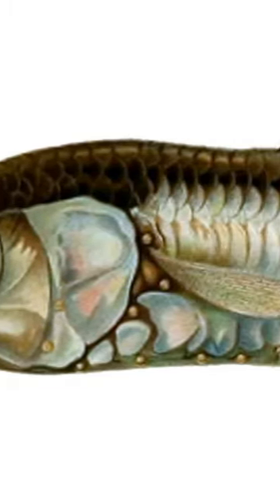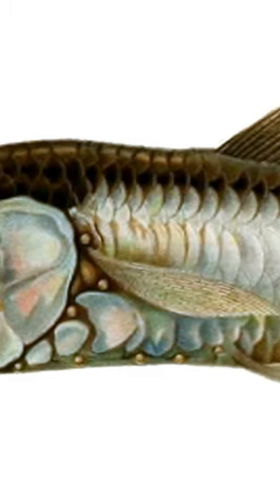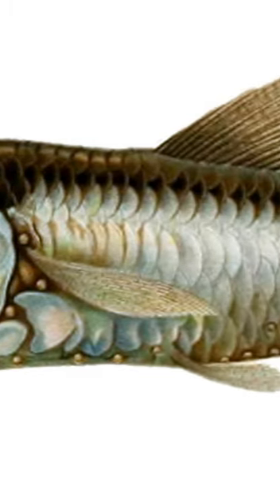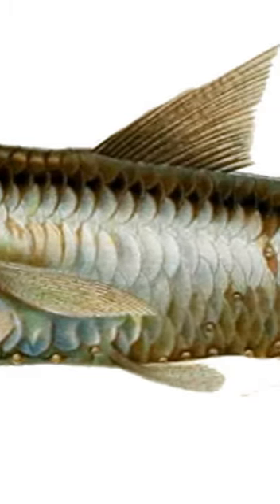Light camouflage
Ocean Fact for March 12, 2024